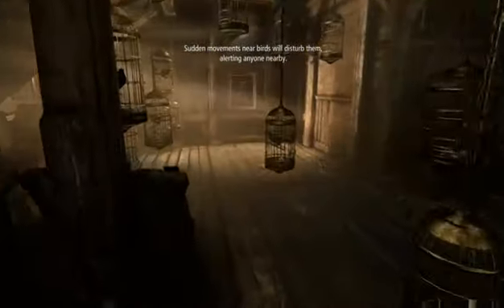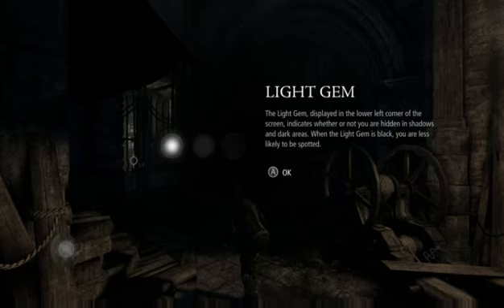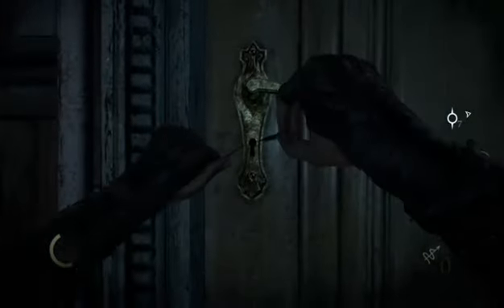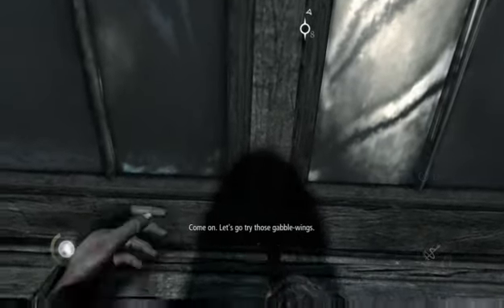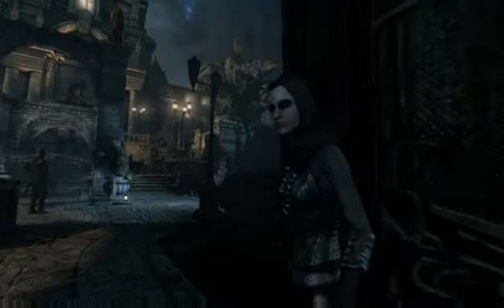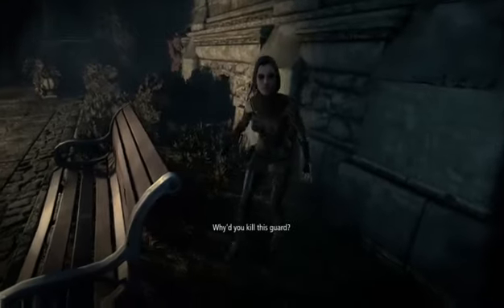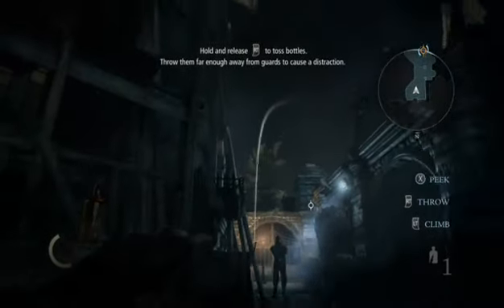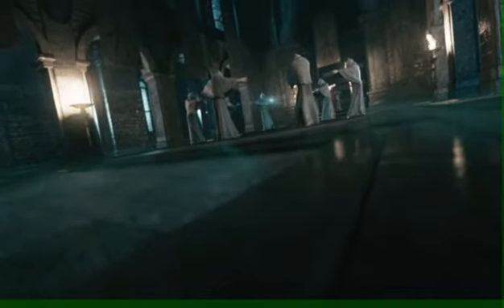NEW MEET GARRAT THE THIEF XBOXONE X TEST | STORY CAMPAIGN CHAPTER 1 | HD 1080P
Thief tested on xboxone x unpatched, walkthrough part 1.
Action Stealth Game by square enix released 2014 on xbox360, xboxone, PS4 & WINDOES PC.
Single player action stealth looting game.